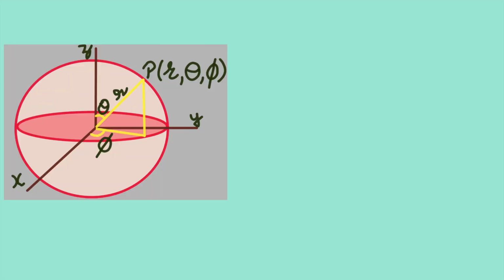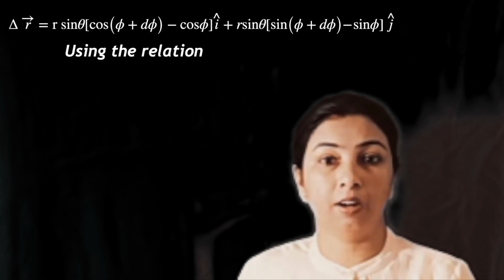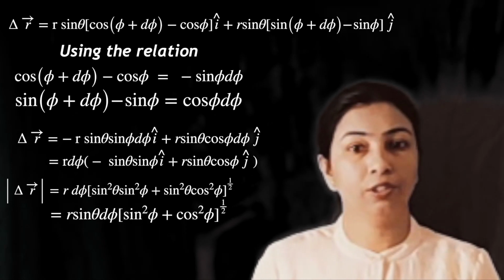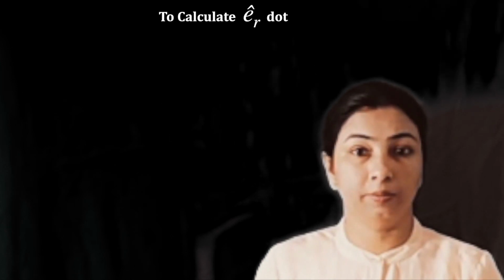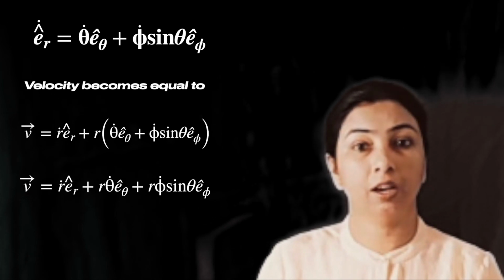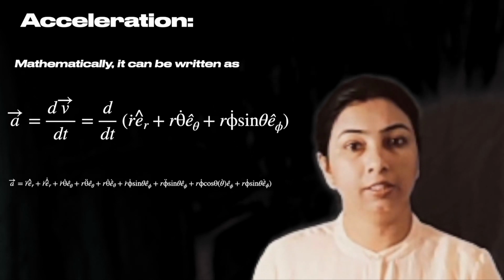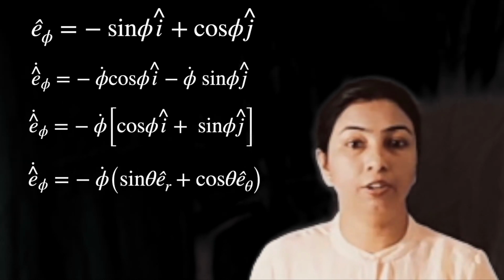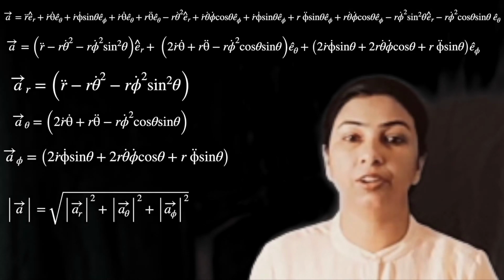Mechanics PART-III Displacement, velocity and acceleration in spherical polar coordinates